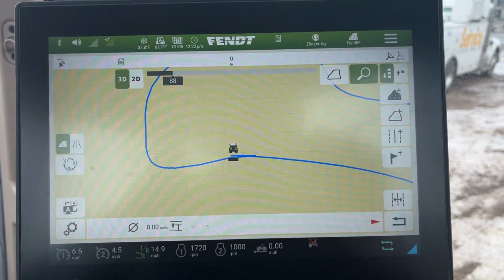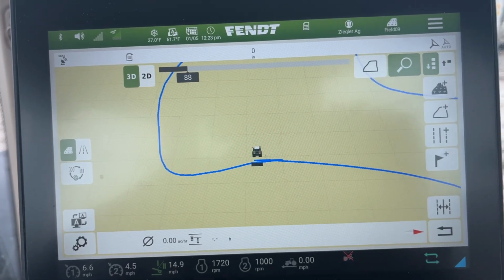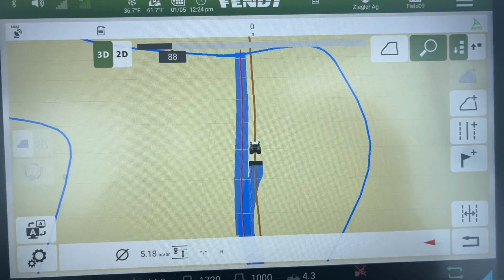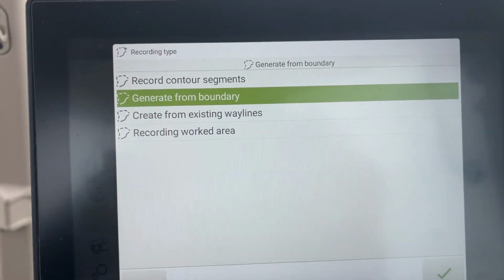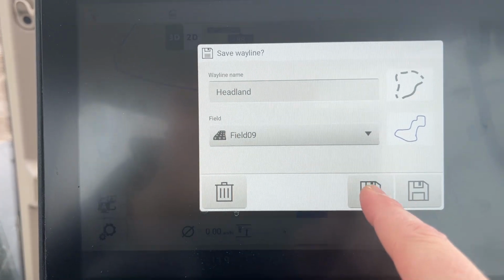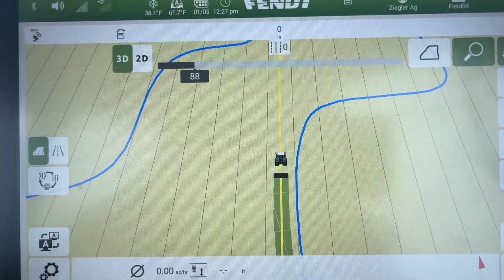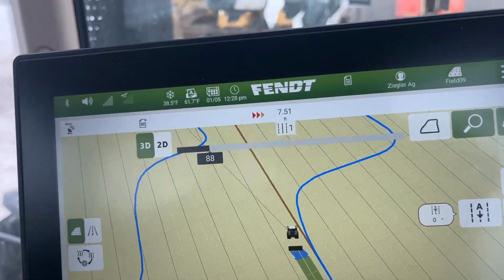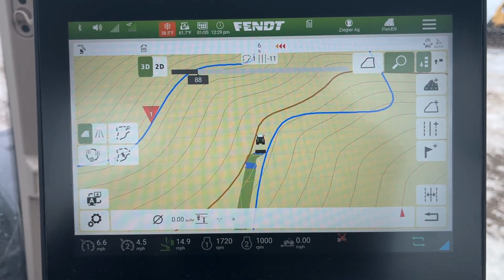FendtOne - Wayline Creation | With Steve Breeggemann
In this video, Steve from Ziegler Ag Equipment walks through how to create waylines—also known as guidance lines—in a FendtONE terminal using a Fendt 720. Steve demonstrates how to select a field and implement, access the wayline menu, and choose between multiple guidance options including Coverage Guidance, Contour Segments, Generated-from-Border, AB Lines, and A+ Angle. Learn how Coverage Guidance automatically generates a wayline based on your first pass, how contour segments help build headland paths, and how border-generated lines streamline multi-pass operations. Steve also shows how to set and name waylines, save them for future use, and switch between different wayline types using the selection menu. Whether you’re creating simple AB lines or precise A+ Angle headings like 0° or 90°, this tutorial will help you get the most out of your Fendt guidance system for accurate, efficient fieldwork. If you have further questions, your local Ziegler Ag support team is ready to help.